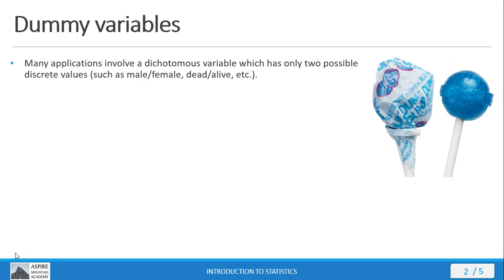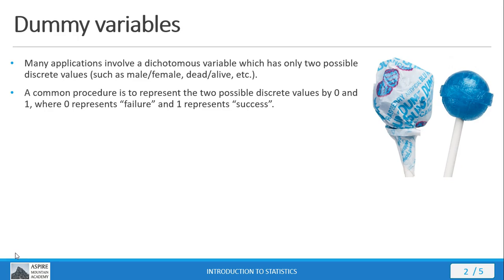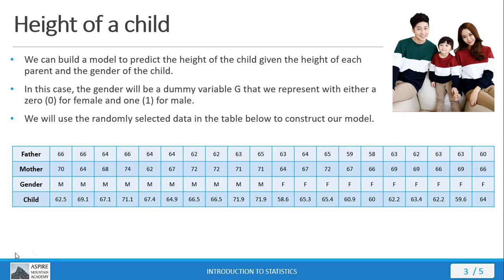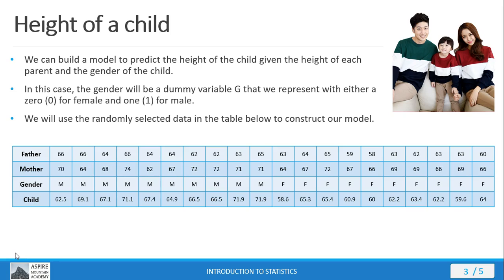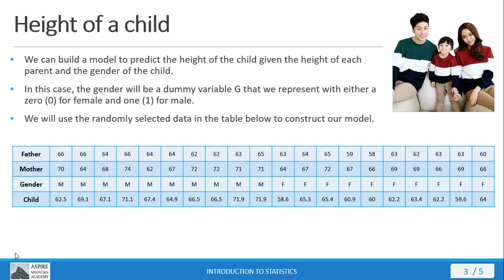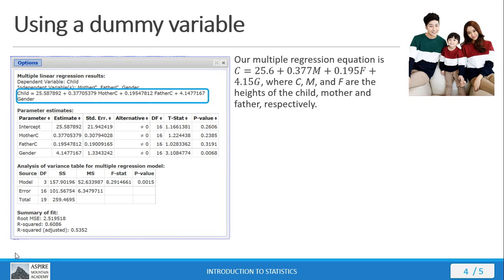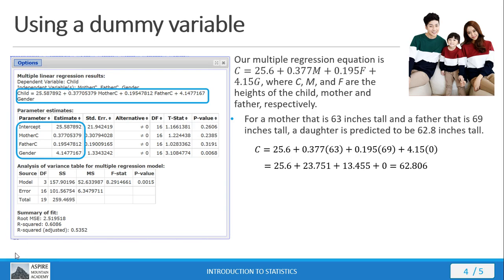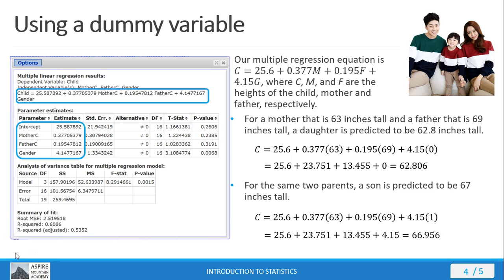Stat 101 Lecture 10.4.4